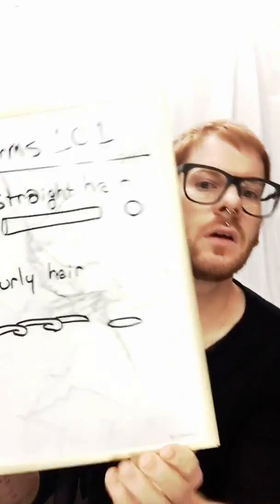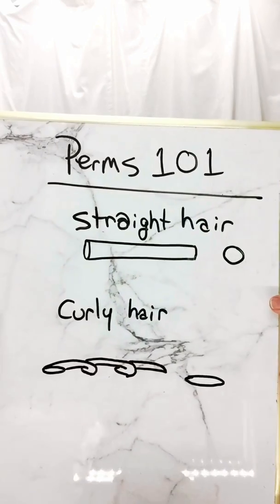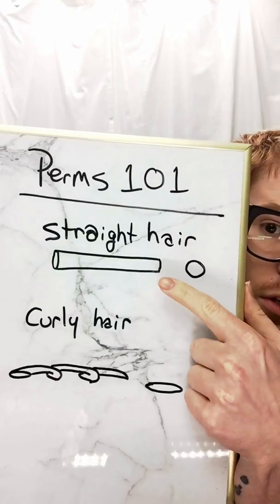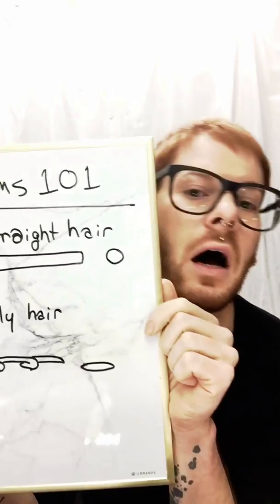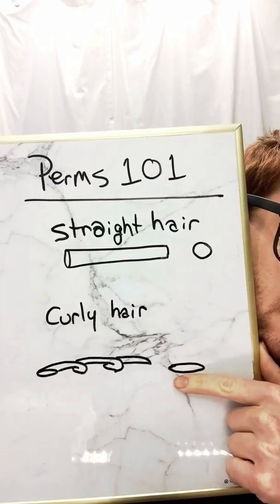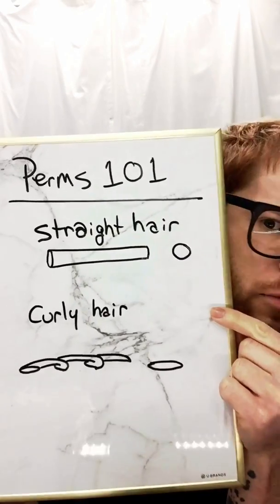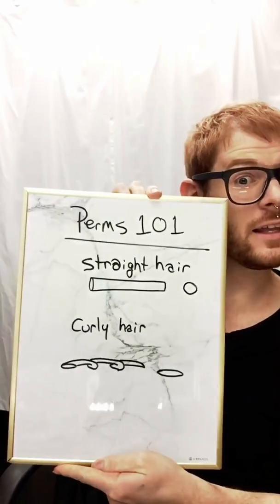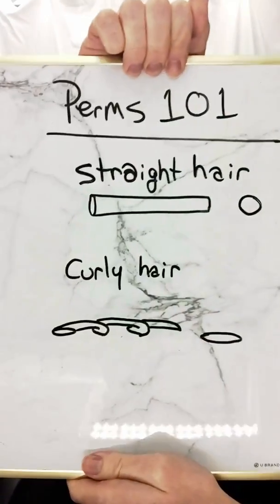How perms work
Here’s all the details of how ammonium thioglycolate perms work. Enjoy!